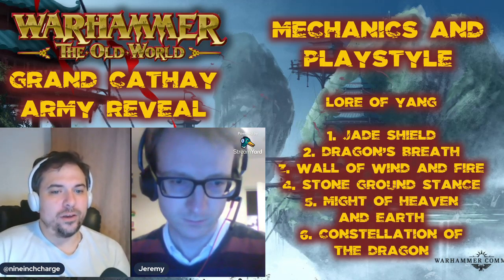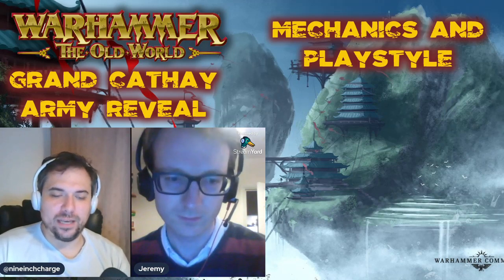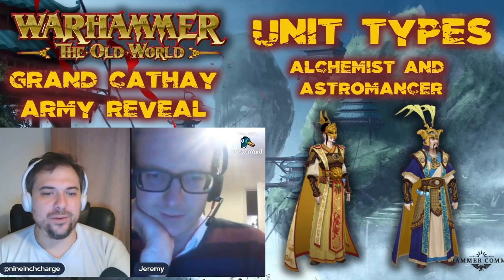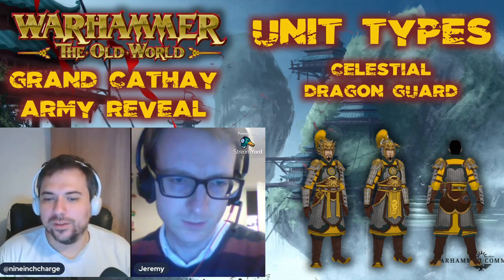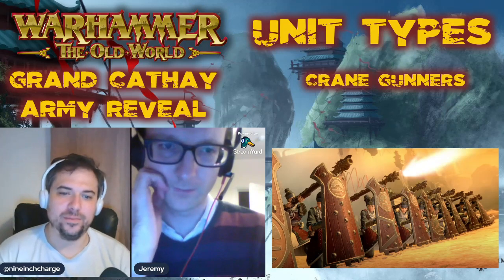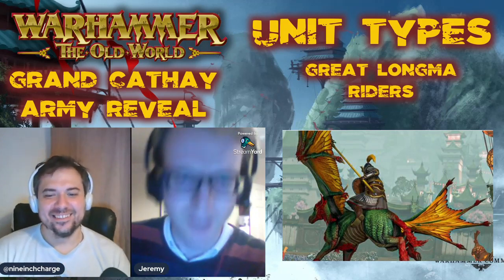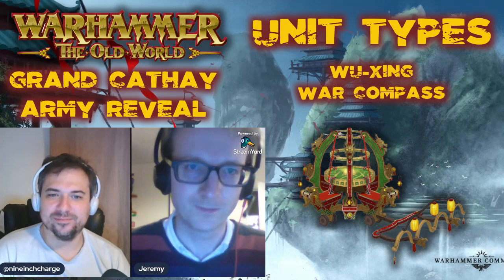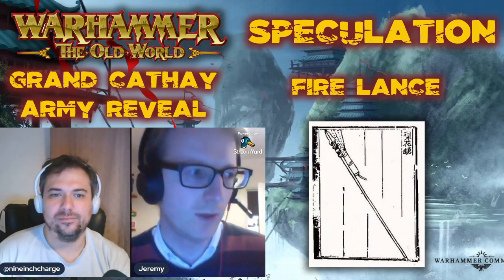GRAND CATHAY ARMY ROSTER REVEALED! Warhammer The Old World Ep 12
Grand Cathay Full Army Roster Revealed for Warhammer Total War 3, we have a think about how this will play on the tabletop for Warhammer The Old World

Timestamps

00:00 Introduction
1:15 Army Mechanics and Playstyle
10:05 Units
1:03:05 Speculation